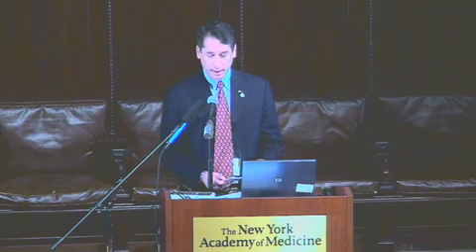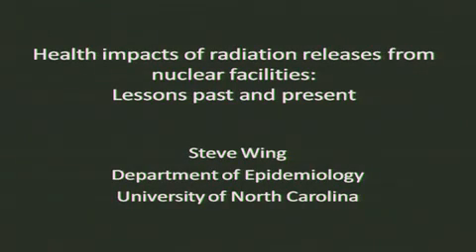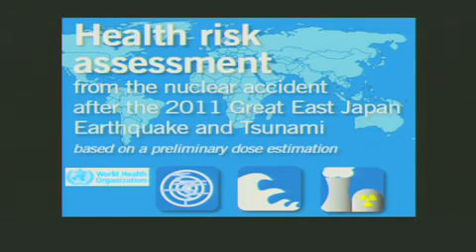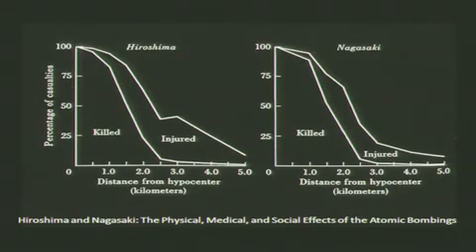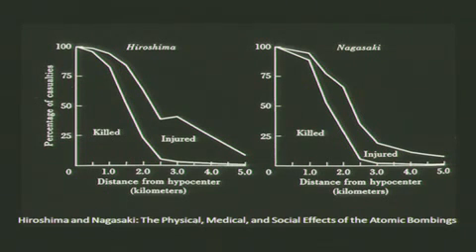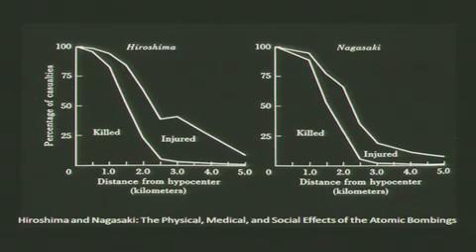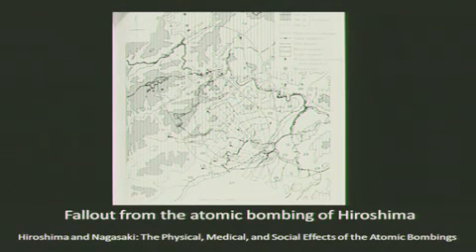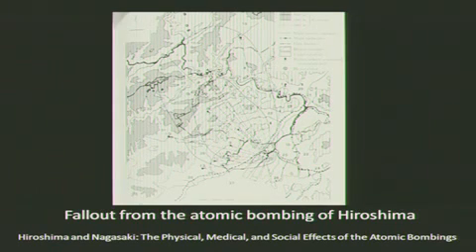Dr. Steve Wing - "Epidemiological Studies of Radiation Releases from Nuclear Facilities" [1/3]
"Epidemiological Studies of Radiation Releases from Nuclear Facilities: Lessons Past and Present" by Dr. Steve Wing (Gillings School of Public Health, University North Carolina)

A presentation held at the symposium "The Medical and Ecological Consequences of the Fukushima Nuclear Accident", hosted by the Helen Caldicott Foundation from March 11th to March 12th 2013 at the New York Medical Academy, New York City, USA.